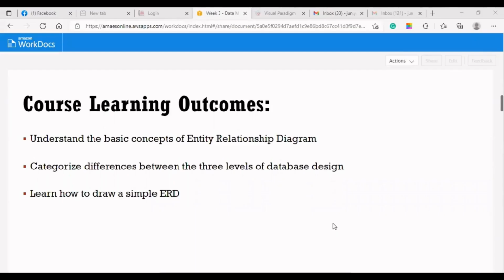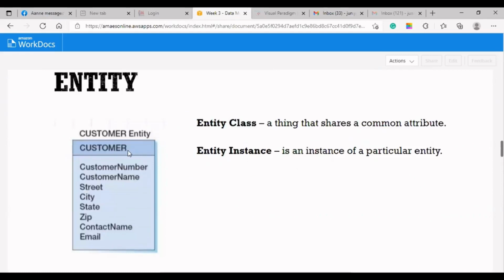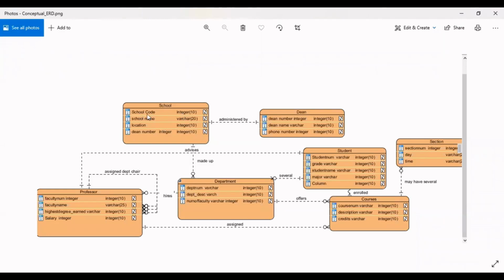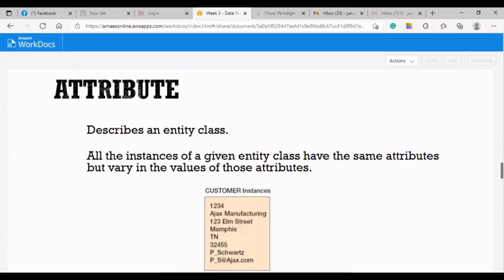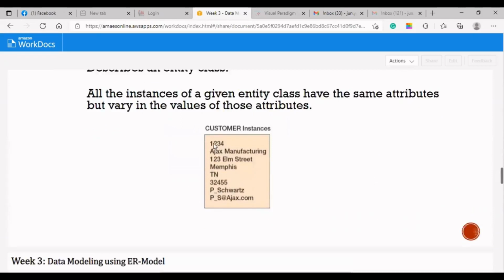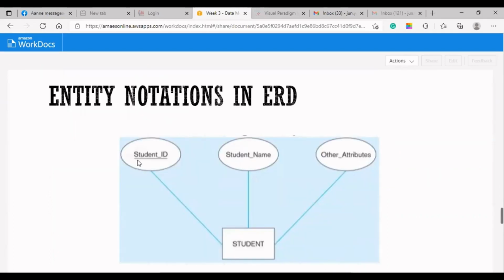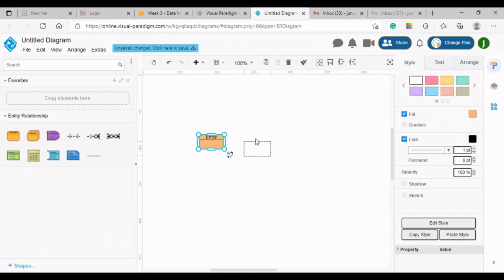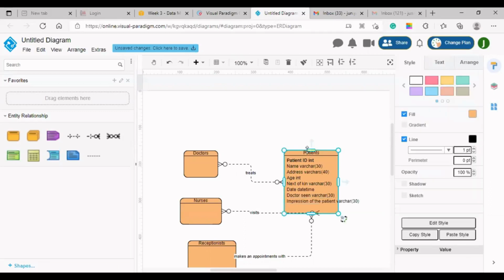Fundamentals of Database System - Data Modeling using ER Model (Part 1)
Week 3 (Yambao)